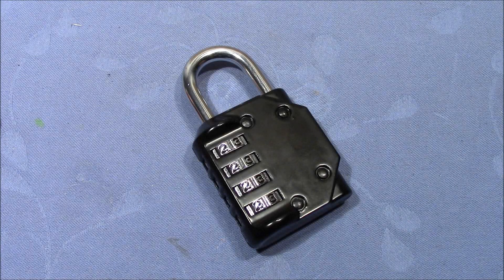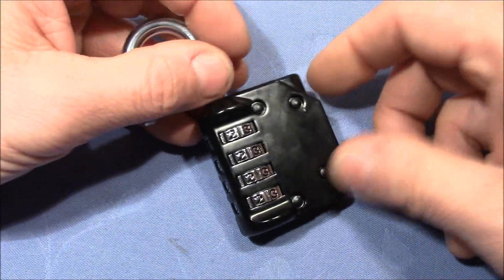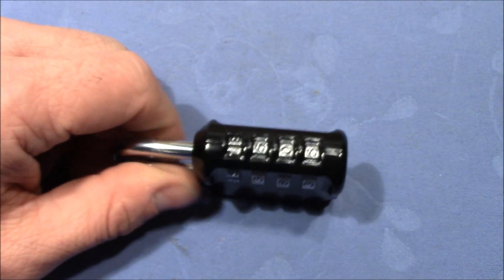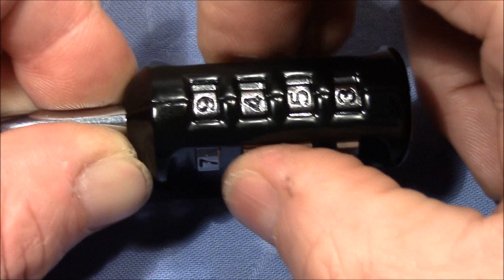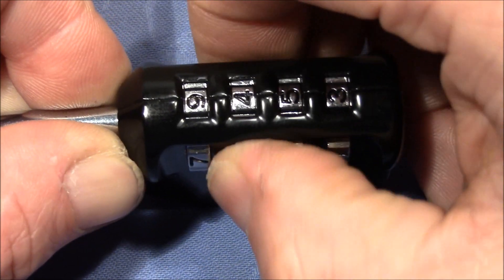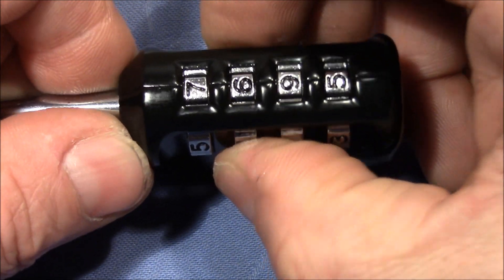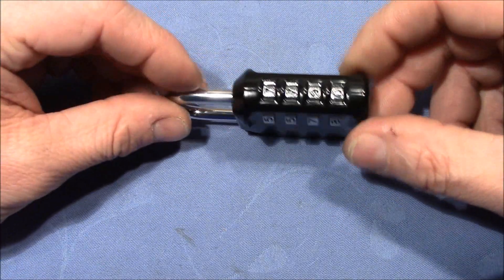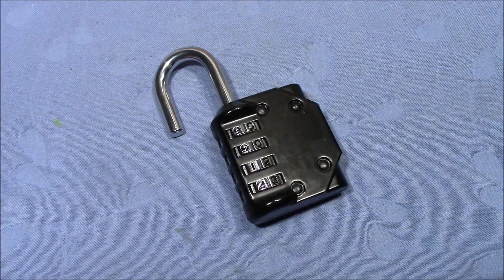(picking 640) Combination lock with false gates decoded - nice starter lock